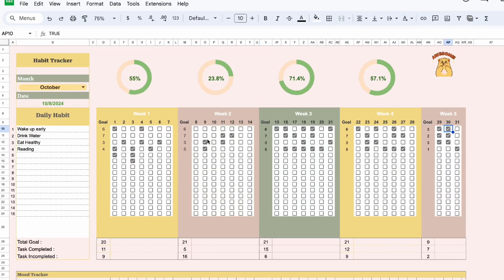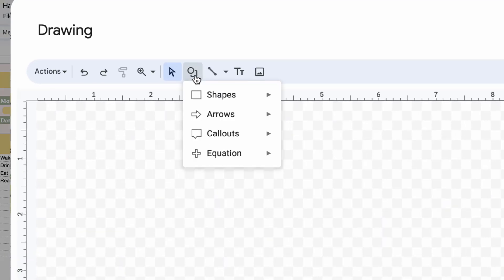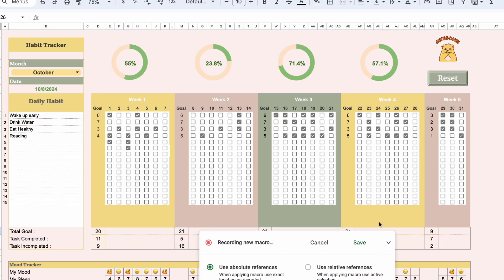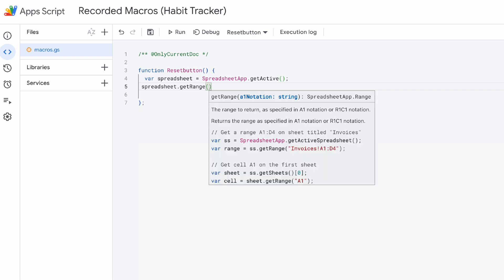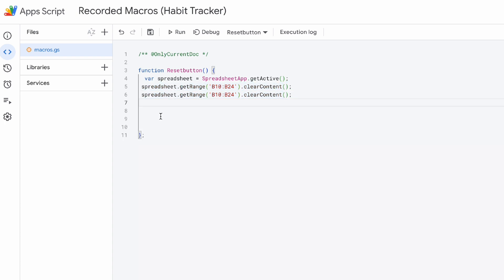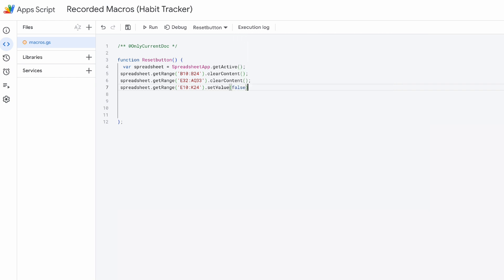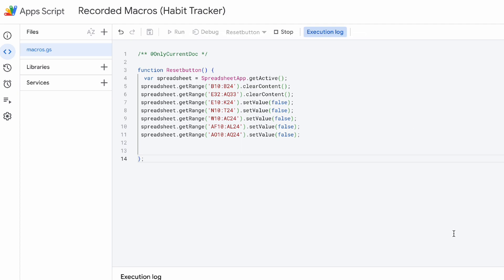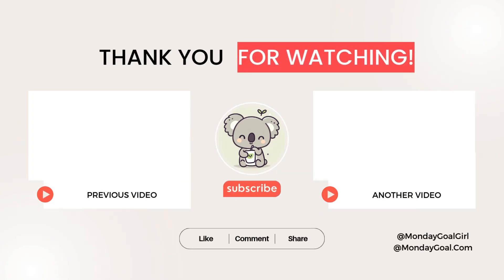How to Create a Macro Button in Google Sheets to do a Clear Cells Action (Easy Step by Step)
How To Create a Clear Button in Google Sheets

In this tutorial, I'll show you how to create Reset and Clear button in Google Sheets to clear cells using Google Apps Script!
🚀 Whether you want to clear data or reset your sheet with a single click, this step-by-step guide makes it simple add a clear button to google sheets. No coding experience needed—I'll walk you through every step! 💻✨

Timestamps
0:00 Introduction
0:27 Make the Button
1:15 Set up App Script
1:34 Access the script editor in Google Sheets
1:50 Clear Contents Formula
2:58 Clear Checkboxes Formula
3:54 Authorize the Script
4:08 Assign the script to the Button